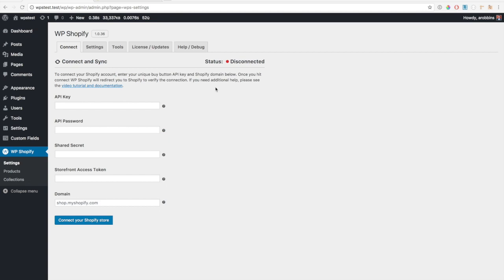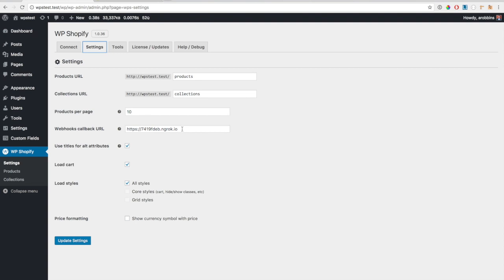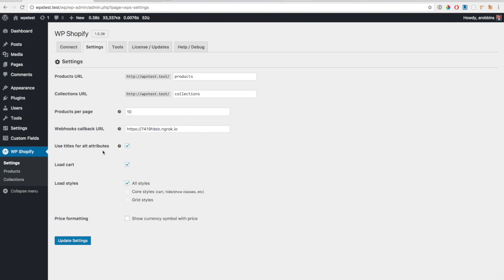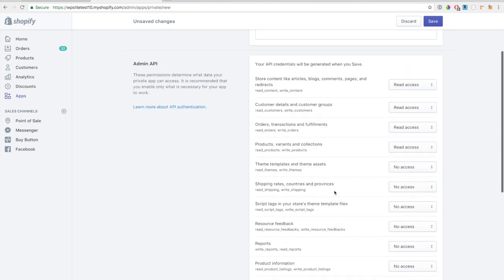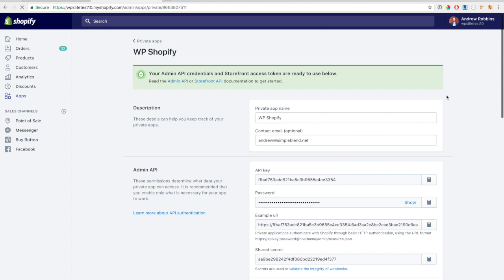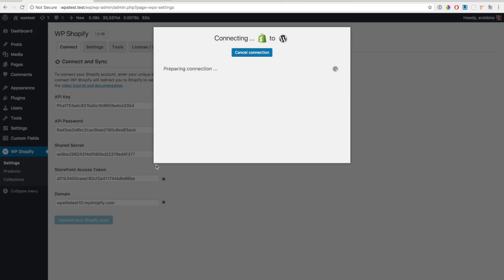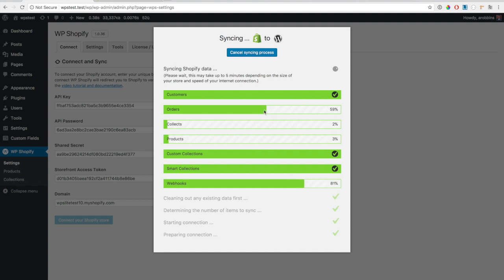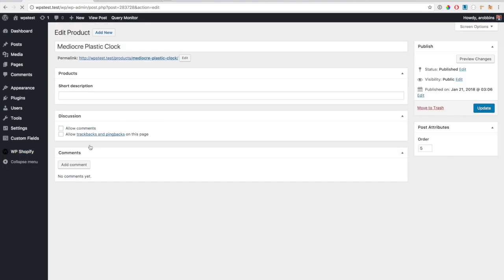WP Shopify | Tutorial | Connecting and syncing your Shopify store to WordPress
Still need a Shopify store?
We'll be credited when you sign up which helps us continue working on WP Shopify.